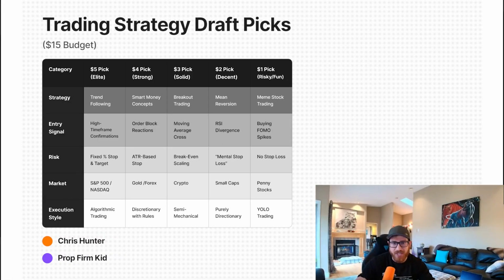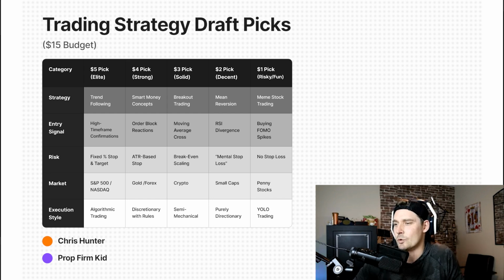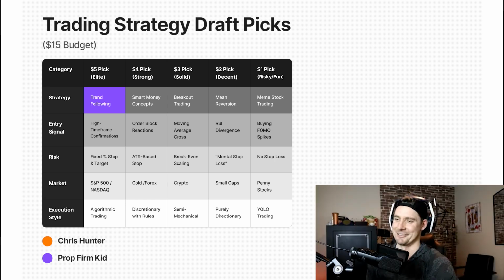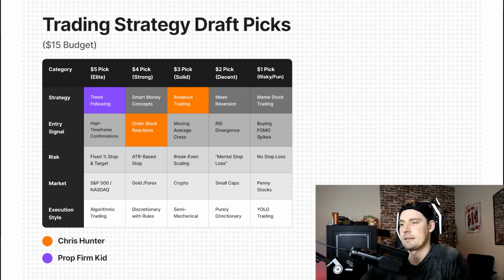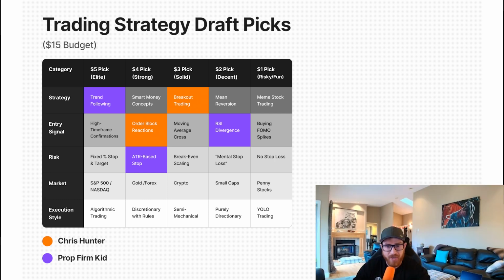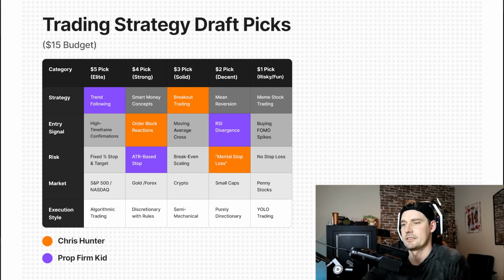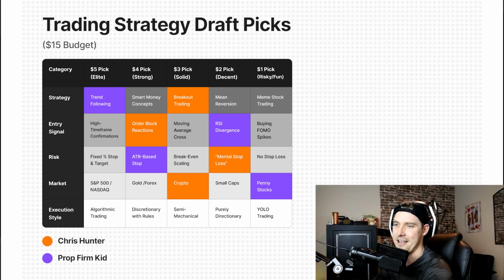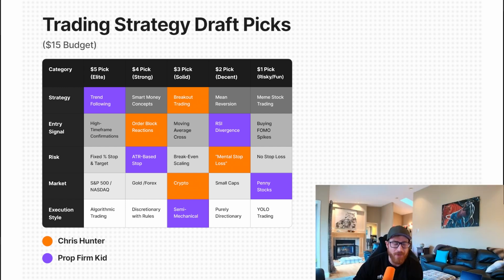Dumb Money Podcast Ep 1 (YOU have ONLY $15)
All my ideas are wrong, do not take my advice.

daily streams , follow